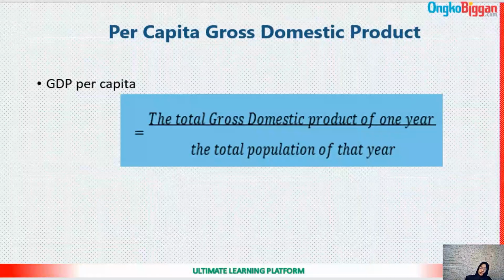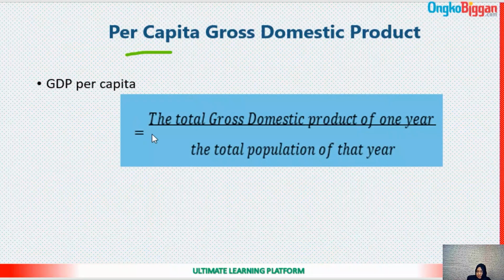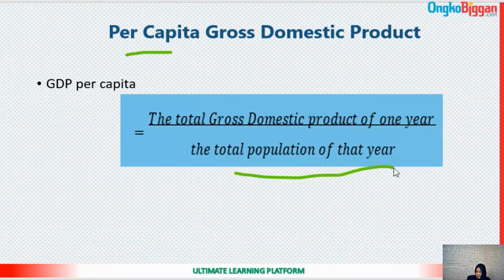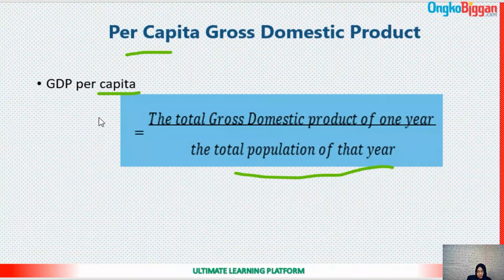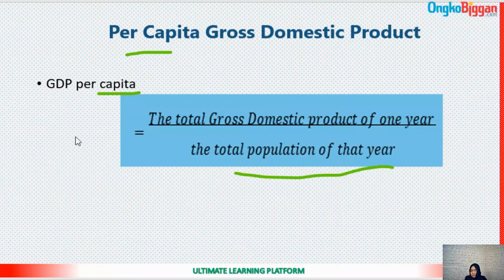9th-10th Class-Economics English Version - Chapter 6 - Per Capital Gross Domestic Product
Series: Chapter 06 - National Income and Its Measurment  [SSC]
Instructor: Roksana Kader Munni(BBA, University of Asia Pacific)